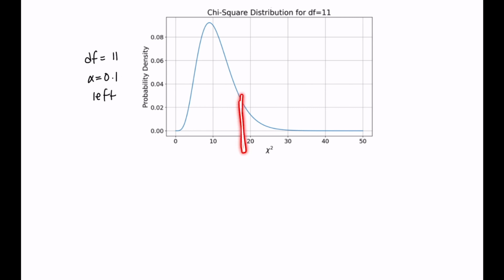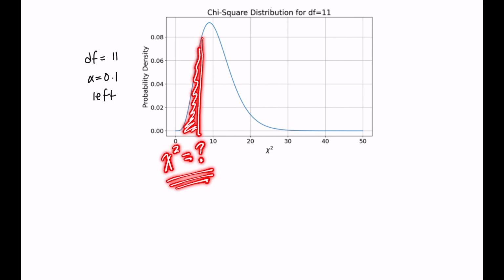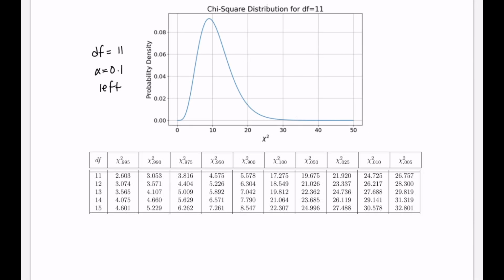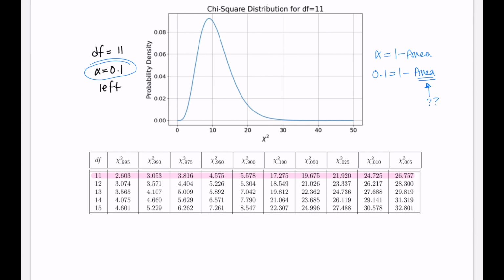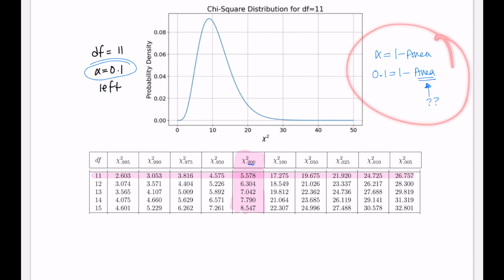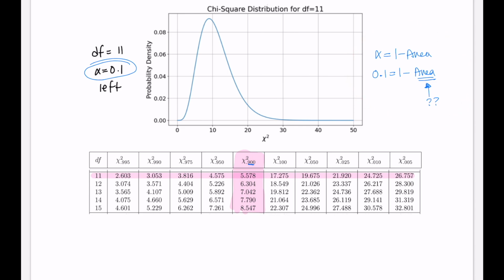110 m11p1 e5b